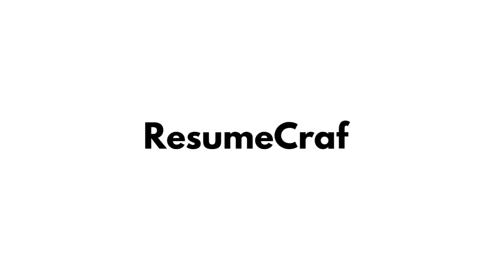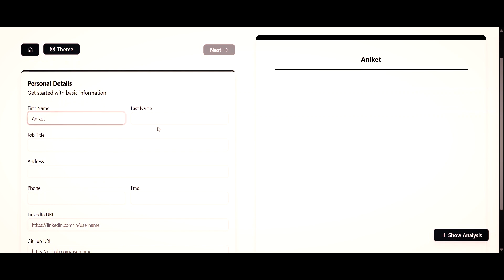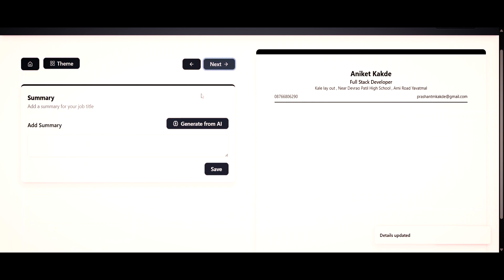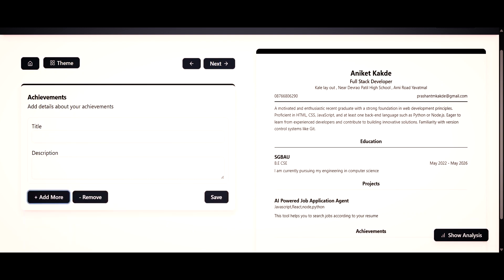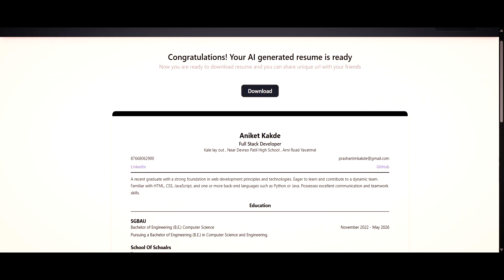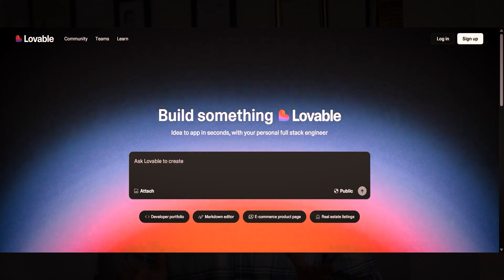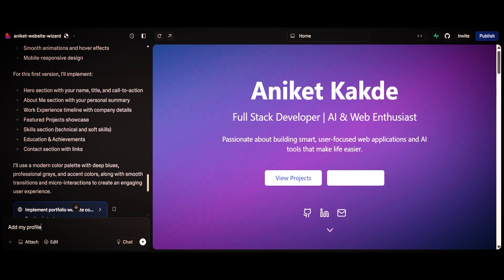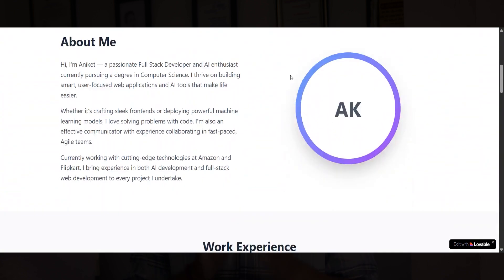Create Resume & Portfolio Website in Minutes with AI Tools (No Code!)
Let's Explore the world of Innovations.

🔧 Tools Used:
1) ResumeCraft (AI Resume Builder)
2) Lovable (AI website builder)

Prompt :

" I have uploaded my resume. Please analyze it and create a high-quality, well-structured prompt that I can paste into lovable.dev to automatically generate a modern, personalized portfolio website.
Your output should summarize my professional profile and include:
✅ Full name and professional title
✅ A concise, engaging personal summary written in the first person
✅ A structured overview of my work experience and key accomplishments
✅ A bullet list of my top technical and soft skills
✅ A list of my notable projects (with short, reader-friendly descriptions)
✅ Education and certifications (if relevant)
✅ Optional sections like testimonials, blogs, or interests (if hinted in resume)
✅ A suggestion for layout/structure (e.g., hero section, about, work, skills, contact)
🎯 Please ensure the tone is professional yet friendly and enthusiastic — suitable for job seekers or freelancers.
📦 Output the final result as a complete prompt, ready to paste into lovable.dev. "

In this video, I’ll show you how to create a professional resume and a stunning portfolio website using AI tools — all within minutes!

Whether you're a college student, a fresher, or just starting your career, this video will help you build a standout online presence using the power of AI.

📌 What You'll Learn:
– How to turn your resume into a portfolio website
– How to customize and publish the site for FREE

💼 Perfect For:
– College students
– Internship & job seekers
– Non-coders and beginners

Resume and portfolio using AI, AI resume builder for students, Create resume with AI tools ,Portfolio website without coding ,AI tools for college students ,Free AI tools for resumes and websites,Build career profile using AI, Easy portfolio website builder
Create resume using ai, portfolio website
Resume kaise banaye, free resume builder website ,How to Build Your Own Portfolio Website in Minutes with AI ! , free resume builder website, resume kaise banaye, cv kaise banaye
ai resume builder free